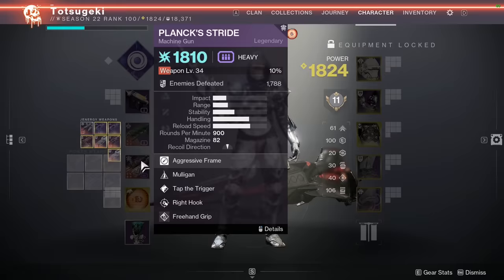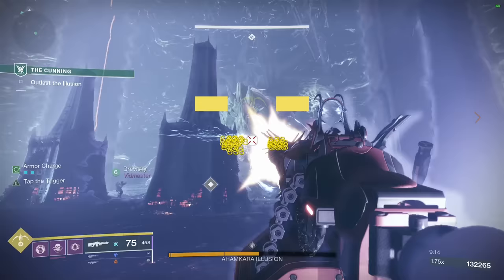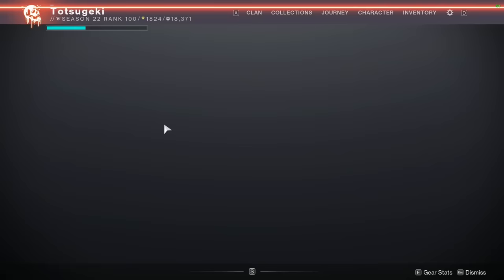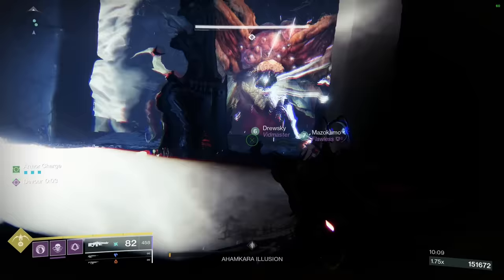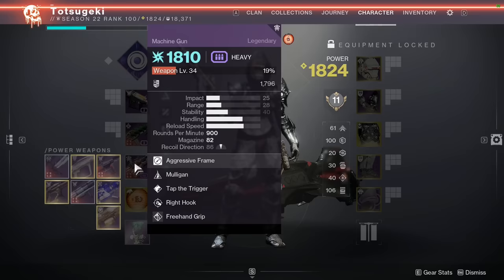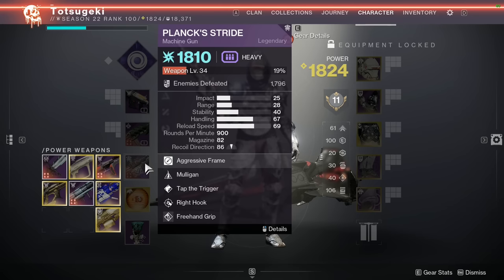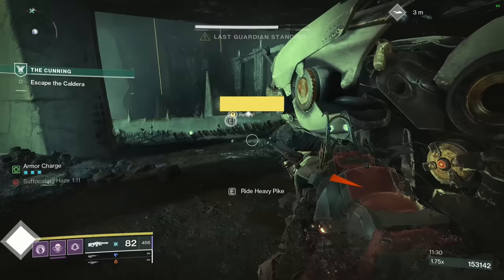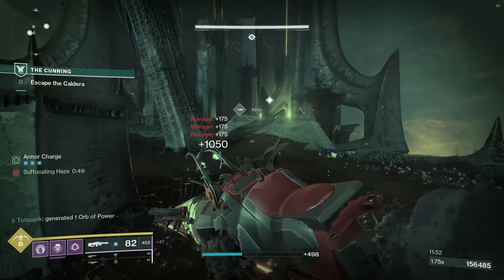Yall are sleeping on Plank's Stride